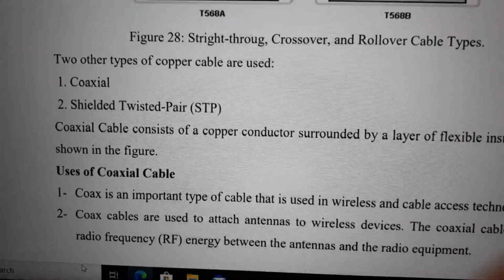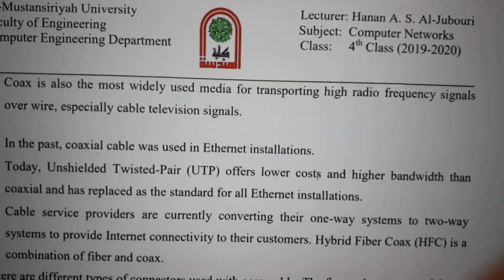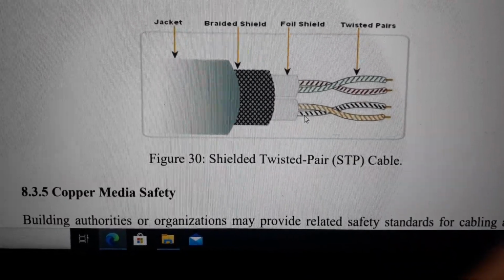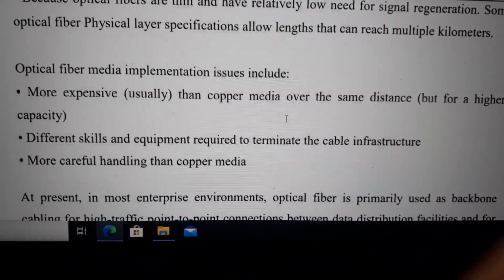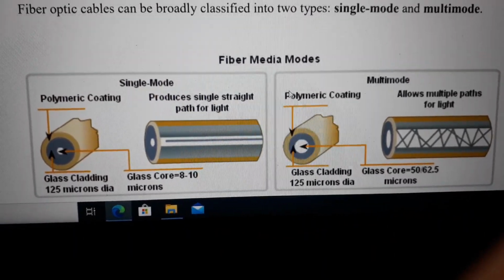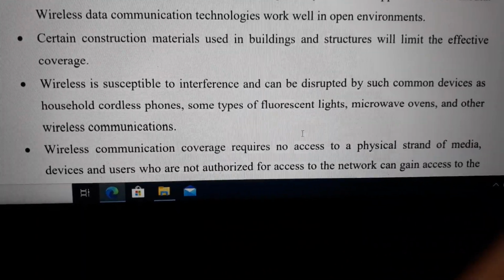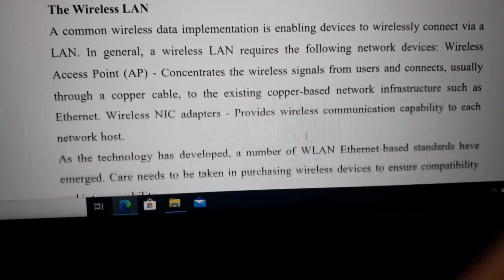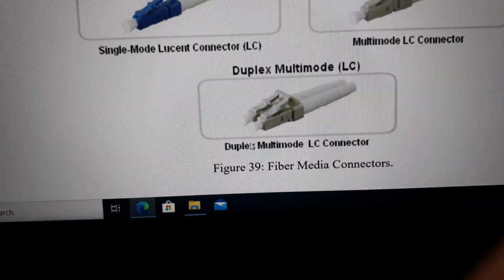CNs CourseII Lec8 2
Physical Layer